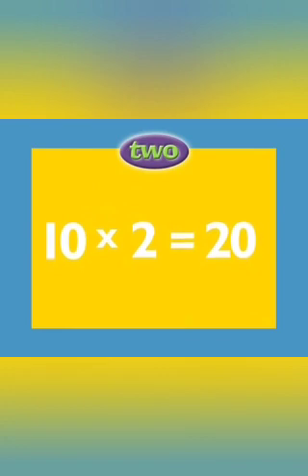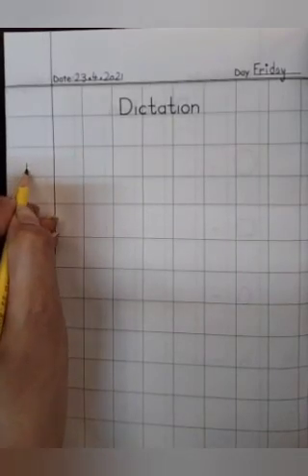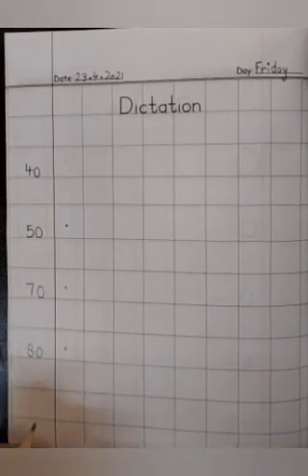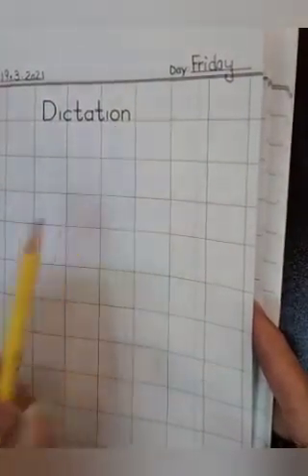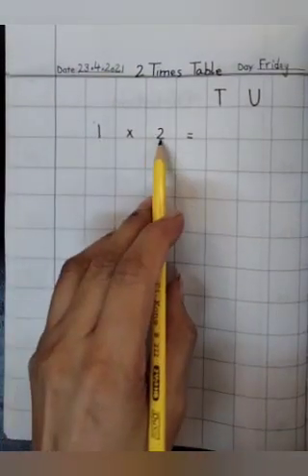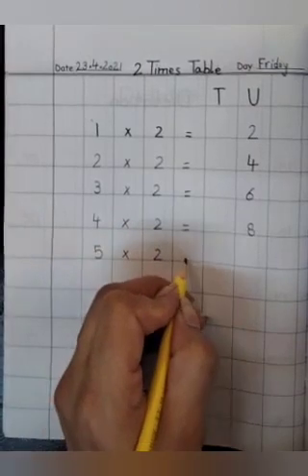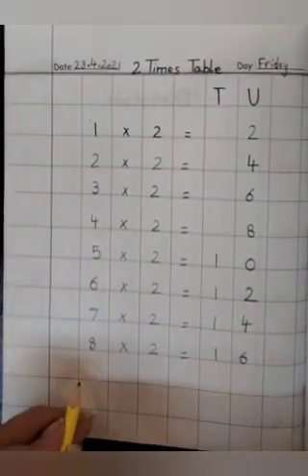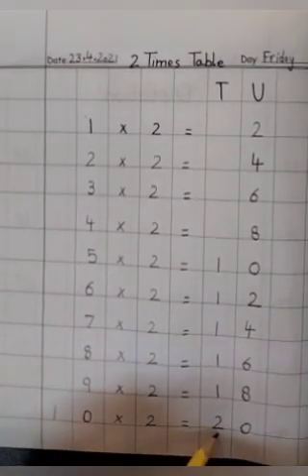September 9, 2021